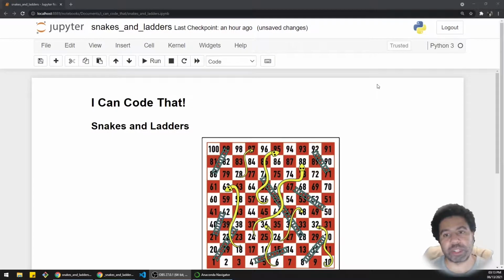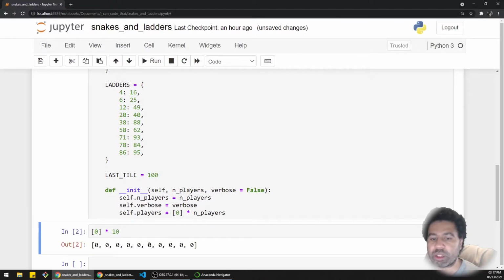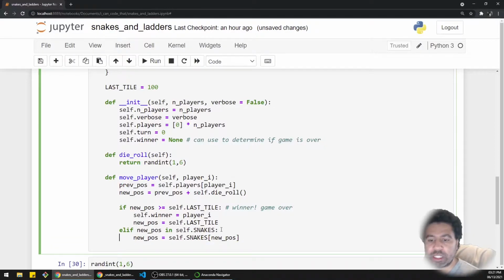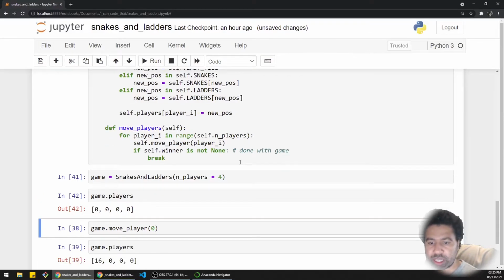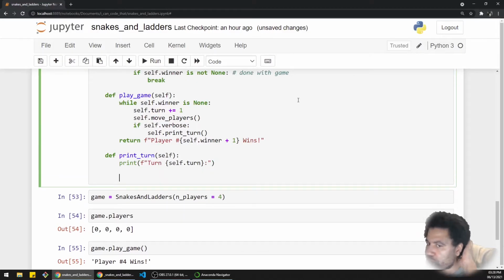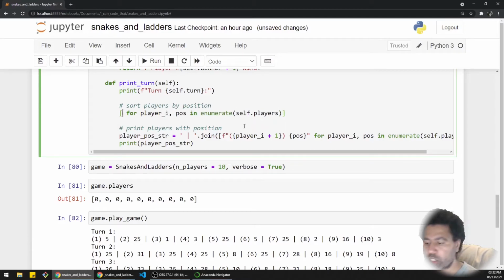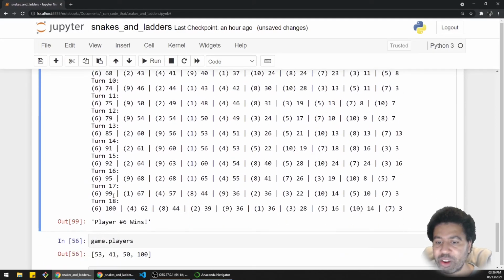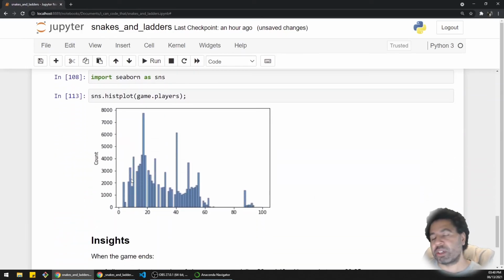Snakes and Ladders | I Can Code That! (Python)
Intro: 0:00
Code Walkthrough: 1:20
Statistical Interpretation 19:32